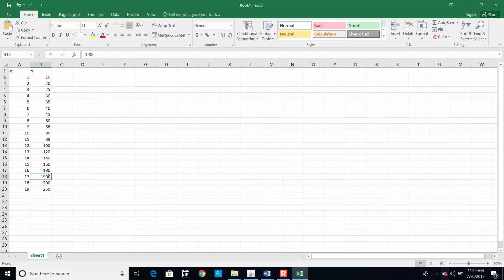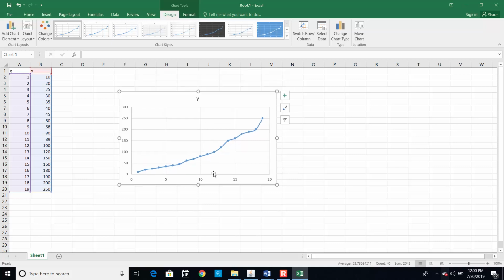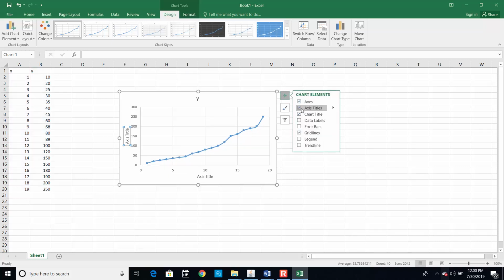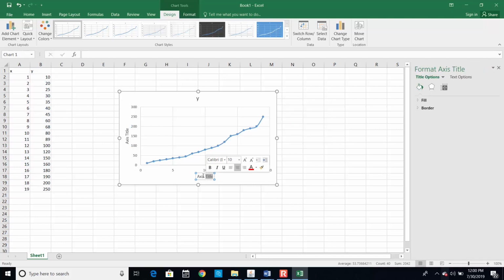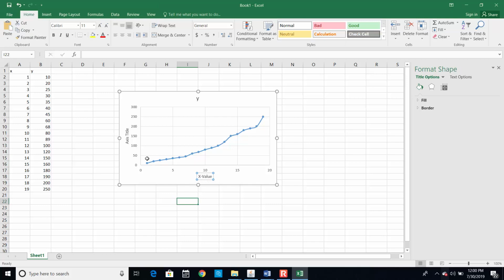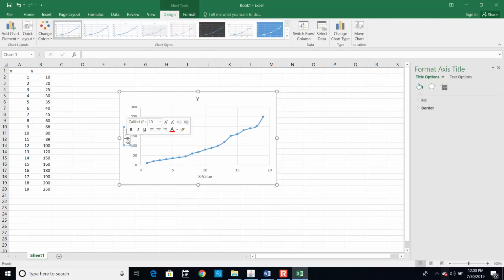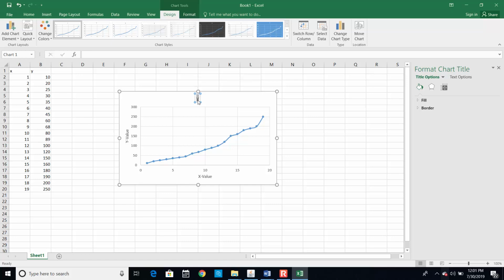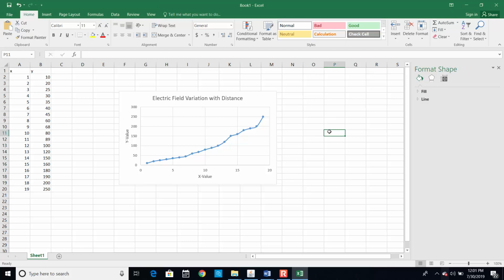Plotting a Graph in # Excel